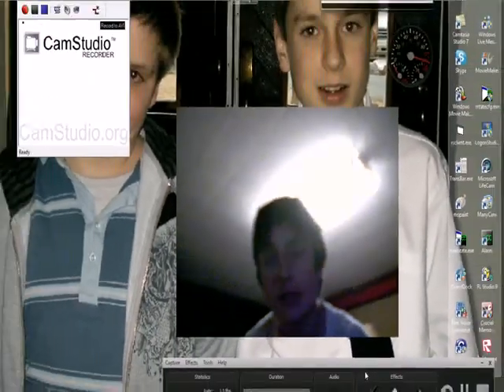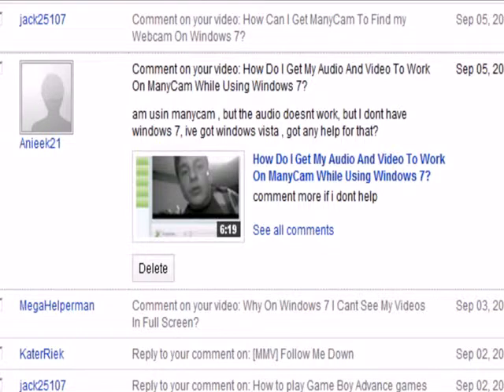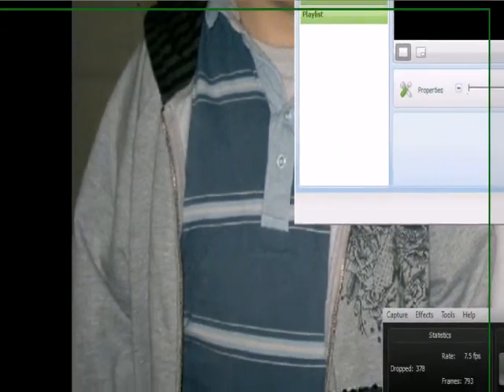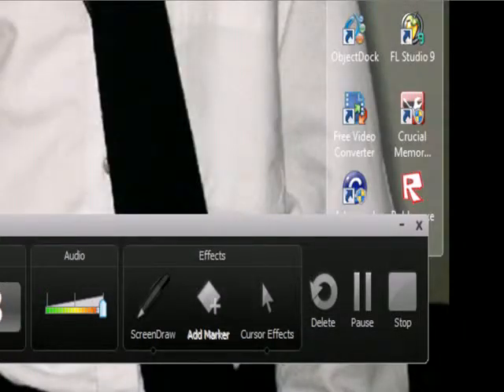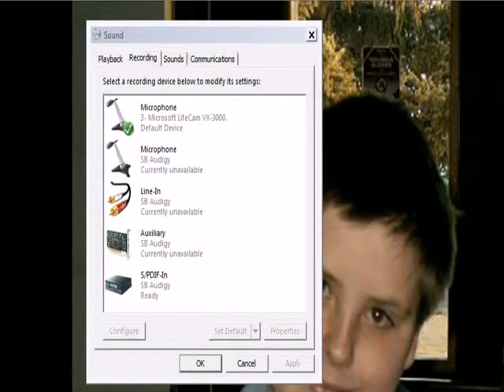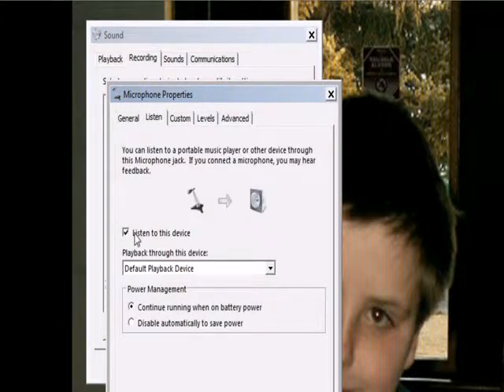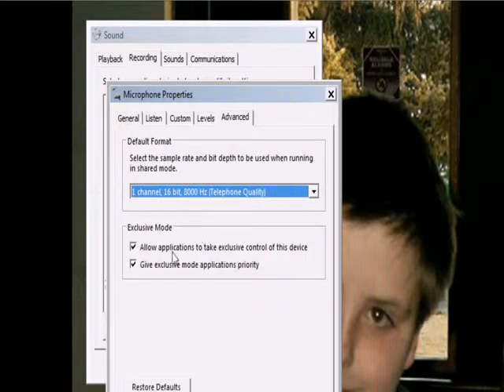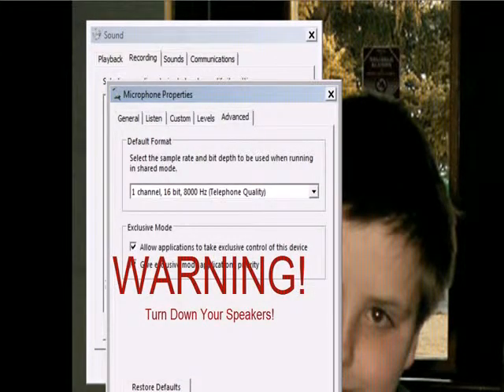FAQ's About Windows 7 [09/09/2010]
In This Video I Will Show You How To Make Many Cam Use Your Mic, Prevent Maplestory From Disconnecting You, And Why Isnt Many Cam A Webcam? ...Dam I Forgot The Into...And Outtro...